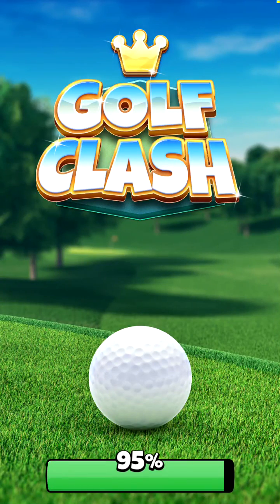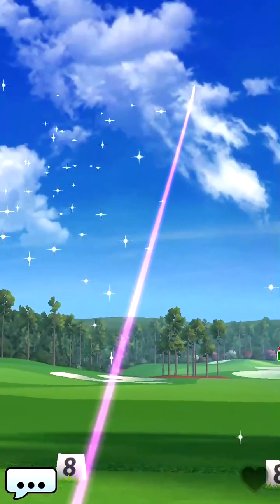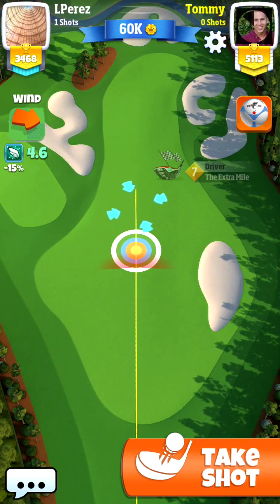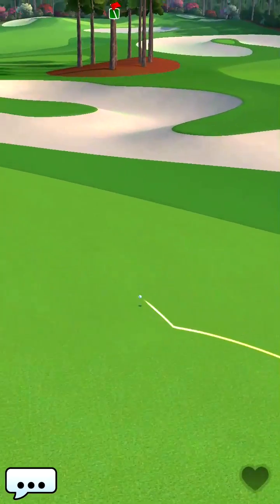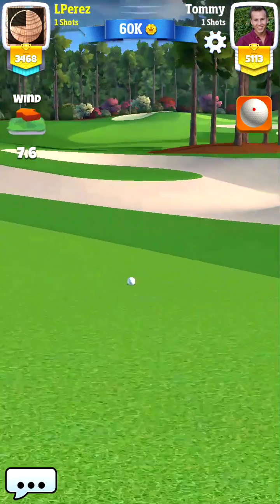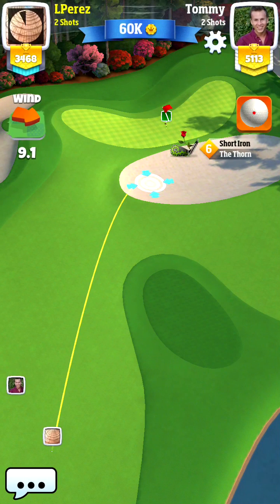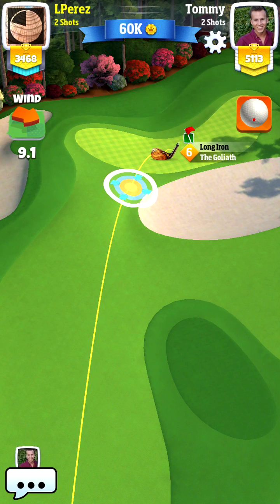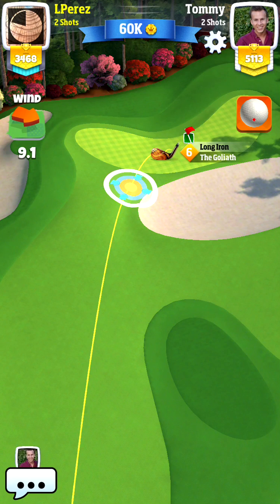Golf Clash tips, Hole 3 - Par 5, Spring Major tournament - ROOKIE, GUIDE/TUTORIAL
This is hole 3 - Par 5 in the Spring Major tournament - Southern Pines. Played from the first tee which is rookie division.